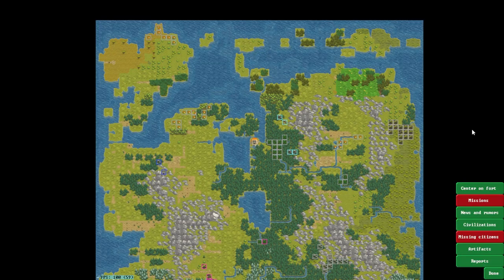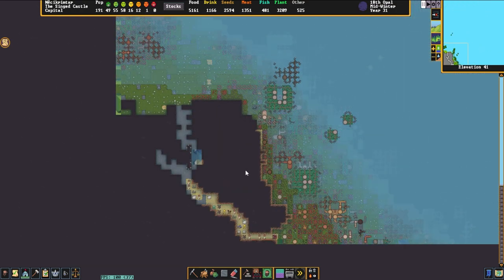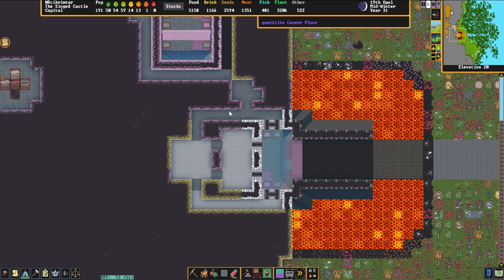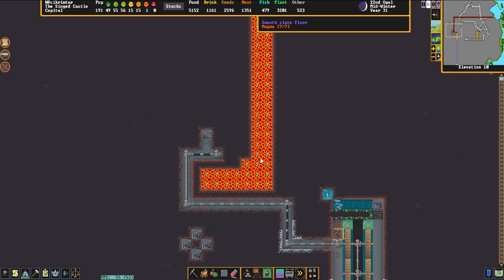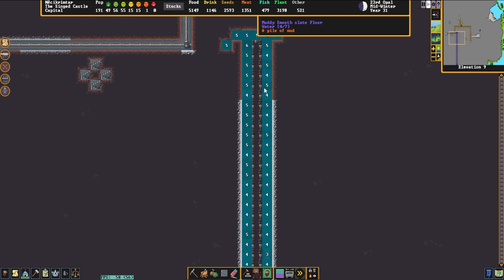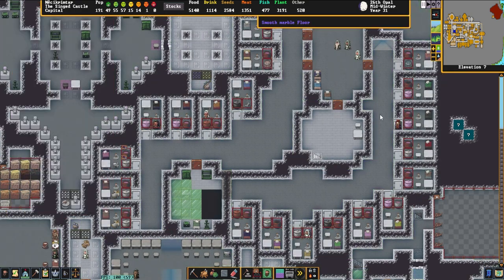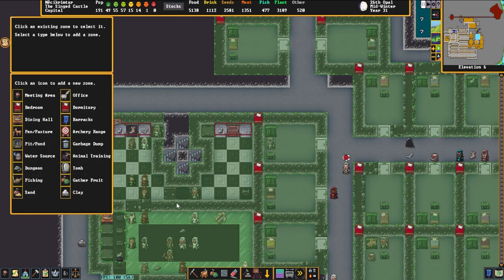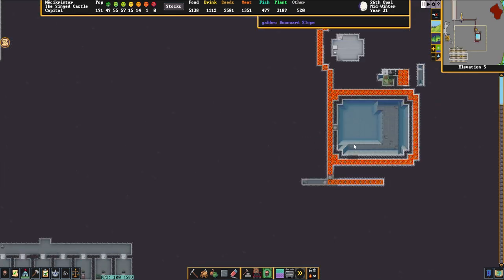Dwarf Fortress - The Singed Castle | Community Forts (Interesting Volcano Build)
Sent in by: PA90